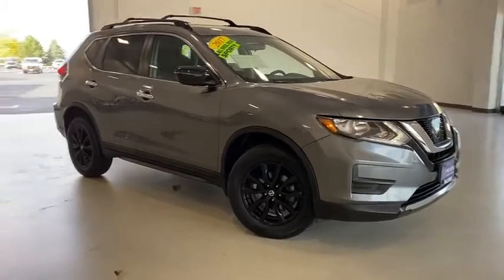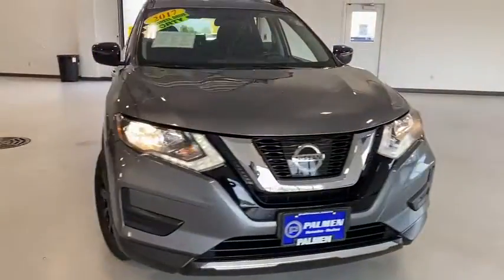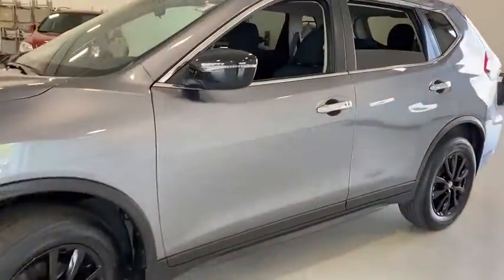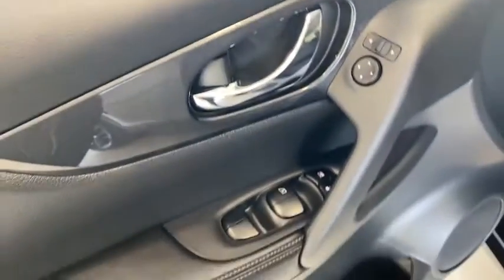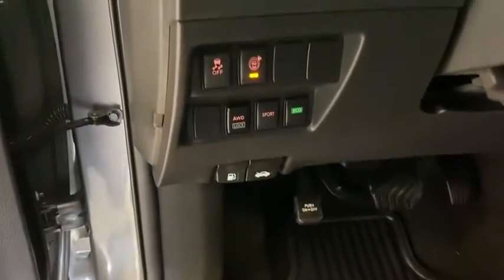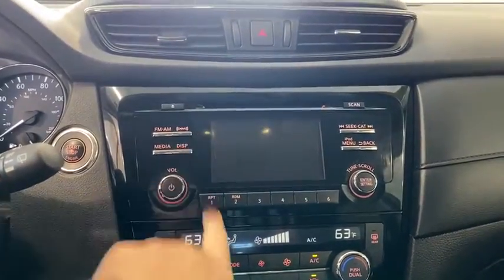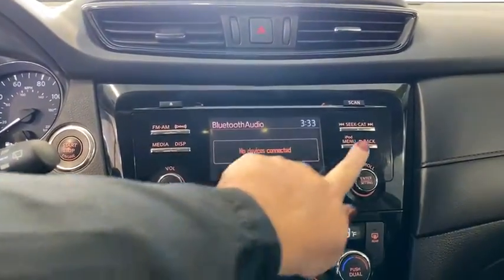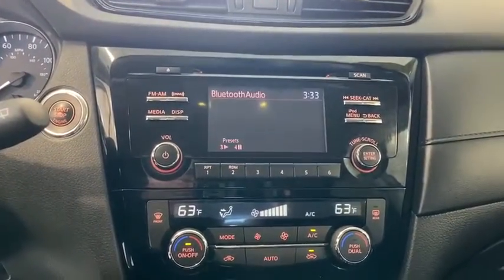2017 Nissan Rogue Kenosha, Gurnee, Antioch, Burlington, Racine, WI P7014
Gun Metallic Used 2017 Nissan Rogue available in Kenosha, Wisconsin at Palmen Buick GMC Cadillac. Servicing the Gurnee, Antioch, Burlington, Racine, WI area.

25/32 City/Highway MPGbrbrAwards:br  * 2017 KBB.com 10 Best SUVs Under $25,000